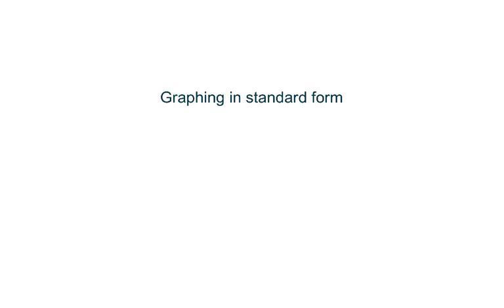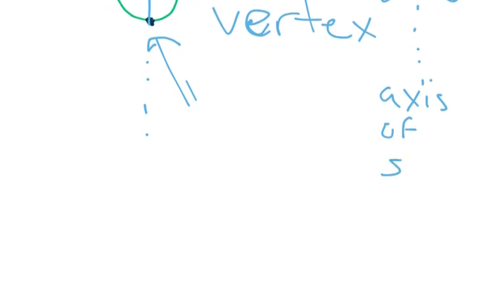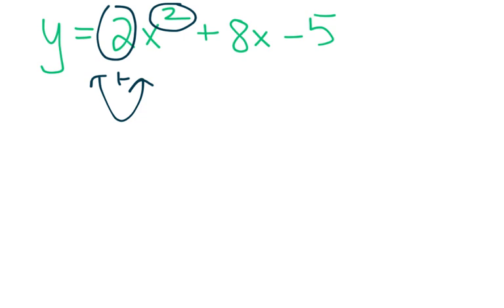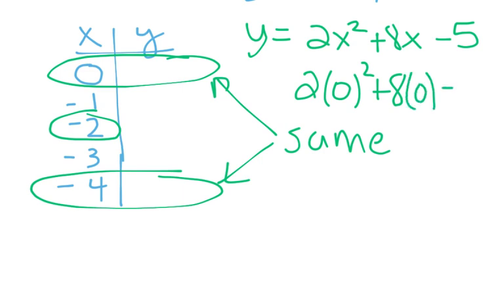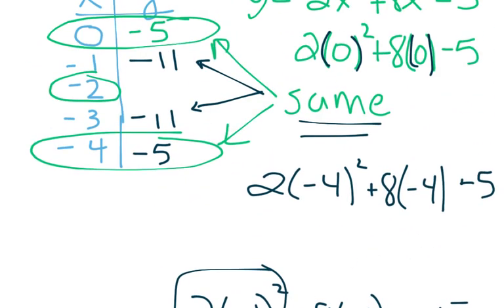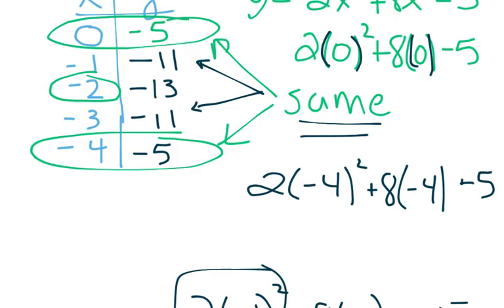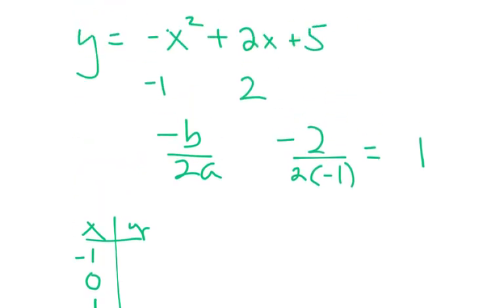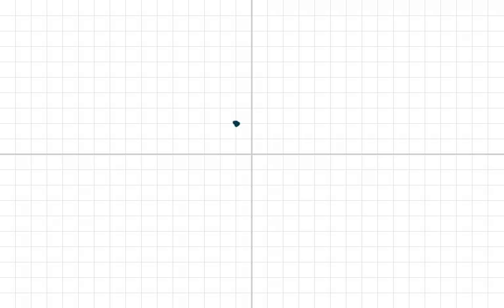Graphing Quadratics In Standard Form